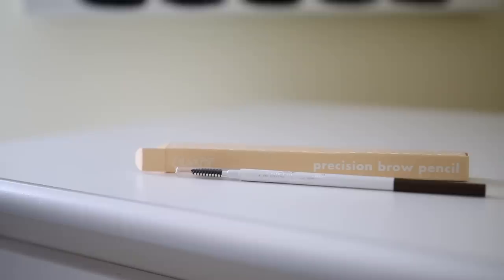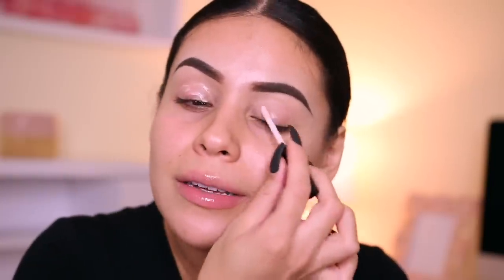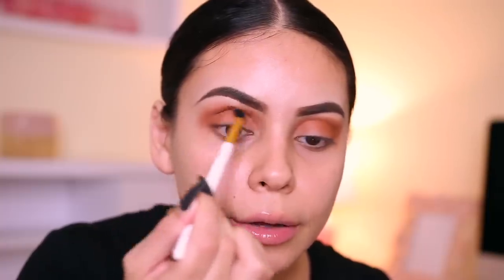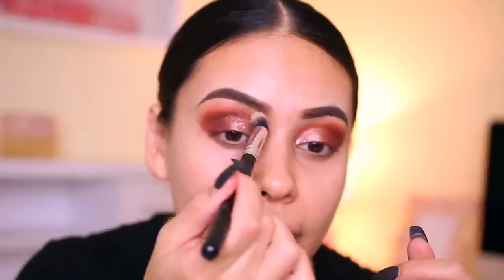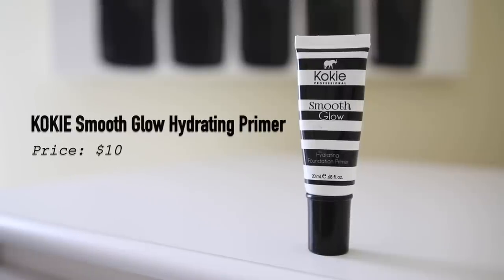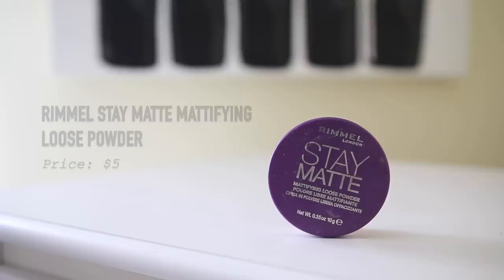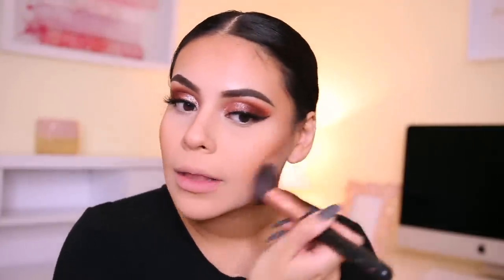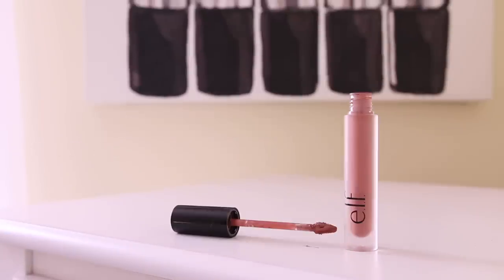FULL FACE NOTHING OVER $10: AFFORDABLE MAKEUP TUTORIAL | JuicyJas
FULL FACE NOTHING OVER $10: DRUGSTORE MAKEUP TUTORIAL

Hi babes! Today's video is a full face using drugstore + affordable makeup that is all under $10 - I was wearing this makeup in my October 2018 favorites & got so many requests for it so here it is ;) Hope you love it as much as I do, don't forget to grab a snack!

BROWS:

- Colourpop Brow Pencil (The one from ULTA is actually the wrong one - I use the precision brow pencil, I'm sorry for the confusion!) | Brunette
- LA Girl Pomade | Dark Brown
- NYX Concealer In A Jar | Beige
- NYX Tinted Brow Mascara | Esspresso

EYES:

- NYX Proof It Eyeshadow Primer
- Makeup Revolution Reloaded Eyeshadow Palettes | Velvet Rose + Fever
- Flower Beauty Warrior Glitter Shadow | Blade
- LA Girl Gel Pencil Liner | Black
- Flower Beauty Style Eyes Liquid Liner | Onyx
- Maybelline Skinny Brush Mascara
- Kiss Triple Push Up Lashes | Teddy

FACE:

- Kokie Smooth Glow Primer
- Rimmel Stay Matte 2 in 1 Primer + Setting Spray
- Covergirl Matte Made Foundation | M10 + M41
- Catrice Concealer | 020
- Rimmel Stay Matte Loose Powder
- Wet n Wild Contour Duo
- LA Girl Contour Duo | Light
- Burt's Bees Blush | Toasted Cinnamon
- J Cat Beauty Baked Highlighter | Twilighlight + Moonlight

LIPS:

- LA Girl Perfect Precision Lip Liner | Bare
- ELF Matte Liquid Lipstick | Blushing Rose

BRUSHES:

- LA Girl 207 Brush
- BH Cosmetics Dot Collection (can't find this on BH's website anymore!)
- COLLAB Blending Brush
- Amazon Brush Kit / Face + Eyes
- Amazon Eye Brush Kit
- Amazon Dupe For ABH Highlighting Brush
- ABH #18 Brush
- Wet n Wild P53 Brush (used for bronzing)
- Royal and Langnickel Contour Brush (used for contour)
- ELF SPONGE
- Isabella Scott Duo Fiber Brush (used for blush - from Tjmaxx)

xoxo,

Jasmine ♡ | JuicyJas